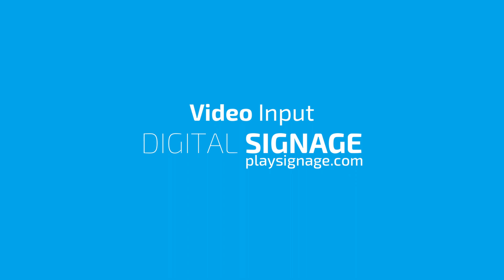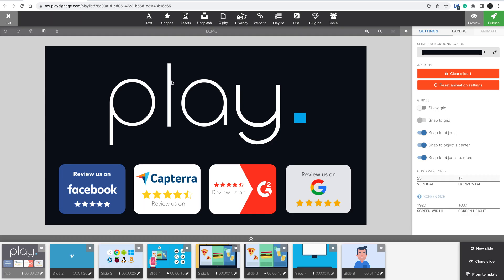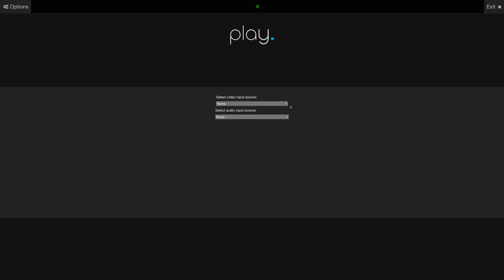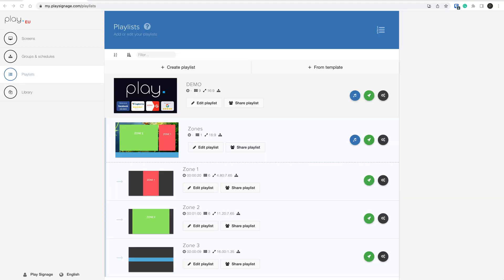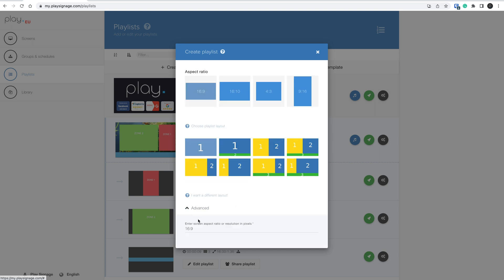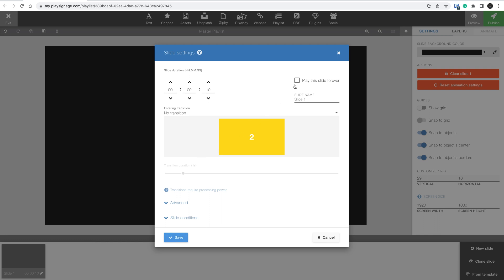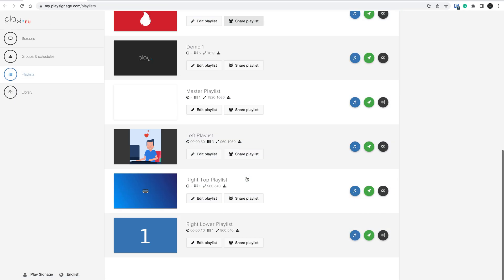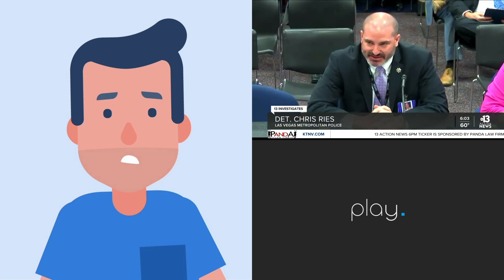How to use the Video Input plugin in your digital signage content.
In this tutorial, I’ll show you how to set up our “Video Input” plugin.

The “Video Input” plugin, lets you play content from devices connected to your player. For example, connecting an HDMI-to-USB device will let you play content from sources like “live tv”, “satellite TV”, a streaming camera, and much more.

In this tutorial, I will show you two examples, of how you could use the “video input” plugin.

Let's start by going to Playlists, and let’s open up a random playlist.

In this first example, I will show you how to use the “video input” plugin in an existing playlist, so let's add a new slide, open the “Plugins” menu, and find the “Video Input” plugin.

Let’s maximize the plugin.

The duration of the slide tells the player, how long the slide should play, so don’t forget to set the duration.

When I’m done, I click publish, and then let’s go set up the player, and see the result.

On the player side, I will need to activate the “Video Input” plugin.

I will open “Options”, and then click “Video Input”.

Here I find two drop-downs, where the first one is where I select my video input, and as you can see, any devices connected to this player, will be listed. In this example, I will pick the “USB video”.

The second drop-down is the sound. Here I can pick any device, connected to this player, supporting sound. In my example, I am not going to pick any of these.

When I’ve picked my devices, I can see a preview of the device I choose.

Let’s back up, by clicking “Options”, and then “Back”.

And this is how my content looks, where the second slide is the “Video Input”.

My next example is going to be a bit more complicated. Instead of playing the “Video Input” inside one or more slides, I will build a new playlist based on 3 zones. On the left side, I want regular content, on the top right, I want the “Video Input”, and on the lower right, I want my logo.

Let’s start by adding a new playlist. This playlist will be my master, and since I am creating content for an HD screen, I will set the resolution to 1920 times 1080, then click “Create”.

Next, I will create the playlist for the left side, and set the resolution to 960 times 1080, then click “Create”.

Then, the playlist for the right top, set the resolution to 960 times 540, and then click “Create”, finally, I will create the playlist for the right lower, and set the resolution to 960 times 540, then click “Create”.

Now that I have created my master playlist and my different zones, I can open up my master playlist, and set up my zones.

The first thing, I have to do is set the background, for this slide, then open “Setting” and toggle on “Play forever”.

Now, let’s add the left side playlist, then reposition and resize the playlist, add the top right playlist, and finally the lower right playlist.
Let’s move back to “Playlists”, open the left playlist, and add some content.

Next up, is the top right playlist, where I will add the “Video Input” plugin, maximize it, and open “Settings”, where I will toggle on  “Play Forever”.

The last playlist is the lower right, where I will simply add my logo, match the background color to the logo, and then go back to the playlist overview.

Now, if we take a look at the master playlist, it should be looking something like this, and since I like what I see, I will click “Publish”.

Going back to the TV, this is what I have. The left side is running regular content, the top right side is my streaming news, and the lower right side is simply my logo.

Now, the lower right section could be anything, like the “weather”, “ticker”, “social media content”, or something entirely different.

If you are interested in more information, on how to build zones, we do have a great tutorial for that too.